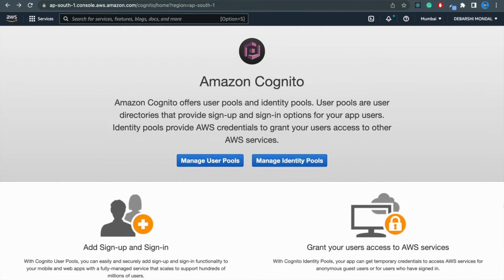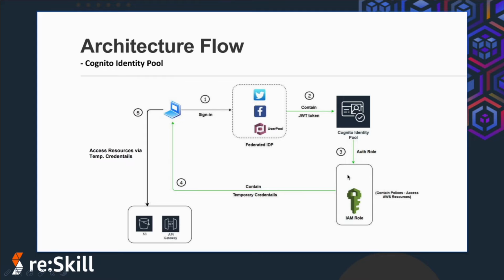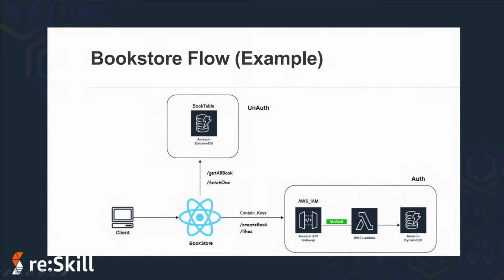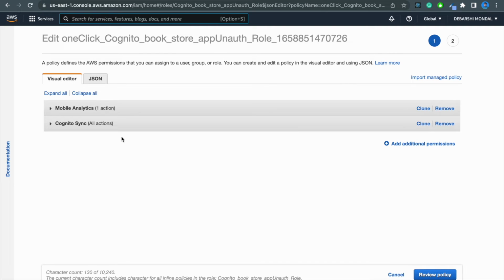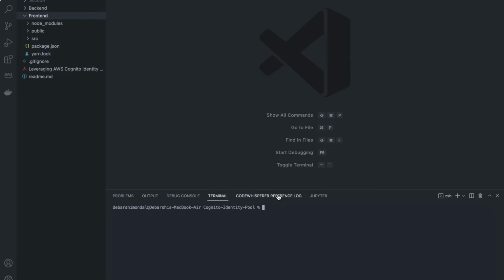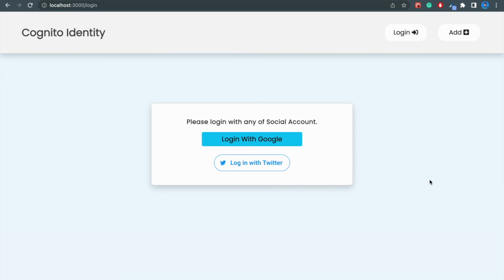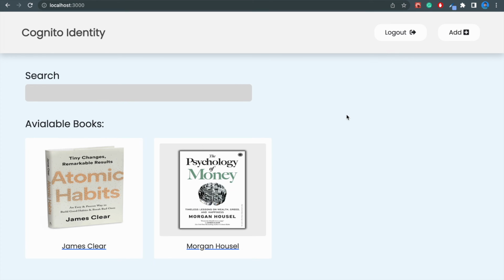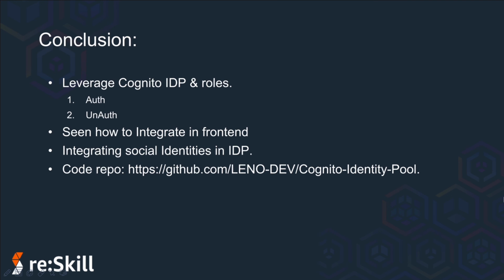Using Cognito Identity Pool to build a Serverless app.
Session on 'Using Cognito Identity Pool to build a Serverless app.' by Debarshi Mondal, MTS-1 at Antstack for re:Skill